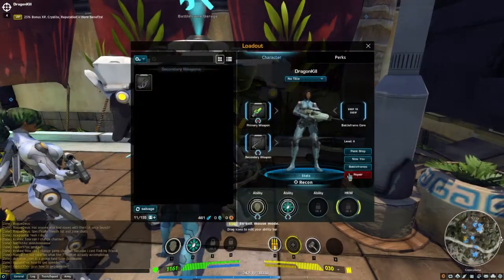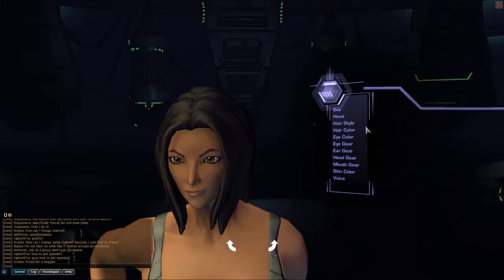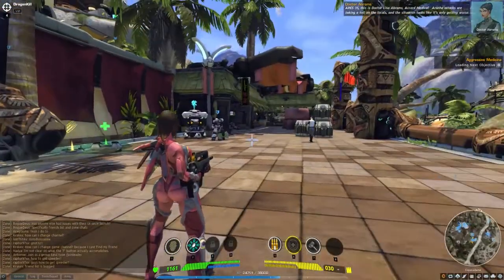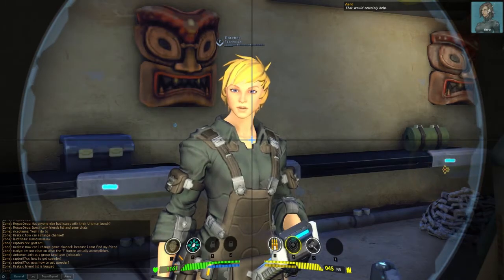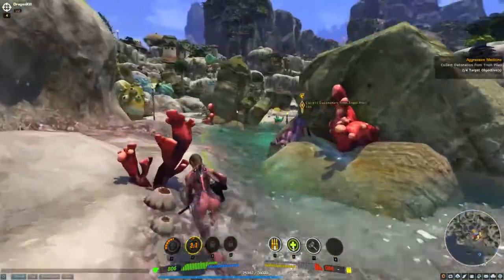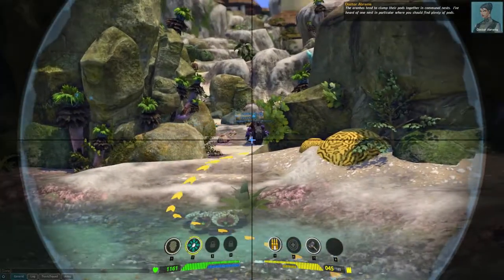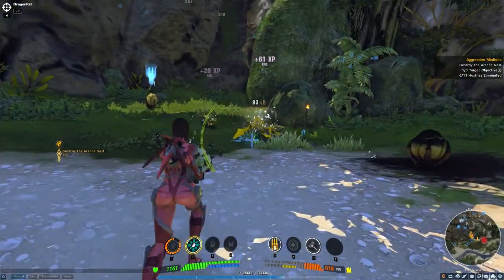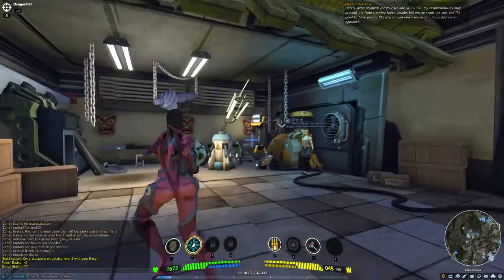Let's Play Firefall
Firefall is a Free-to-Play MMO skill-based shooter. Jet pack,hang glide, and motorcycle your way through beautiful landscapes. Use your Battleframes to fight back against The Chosen!